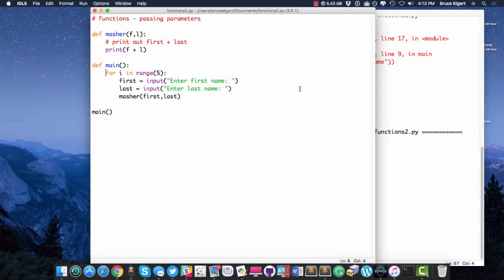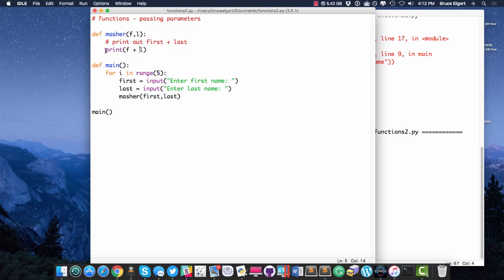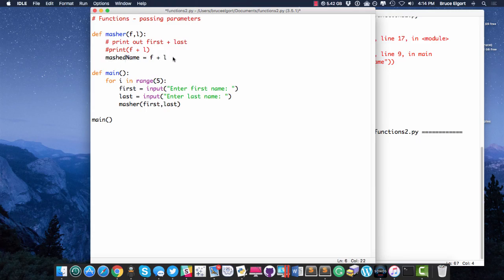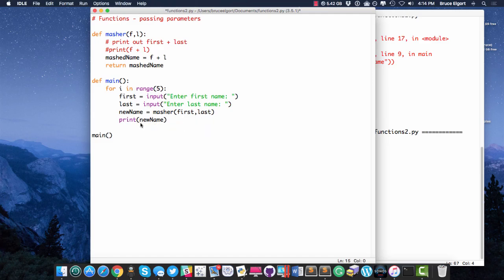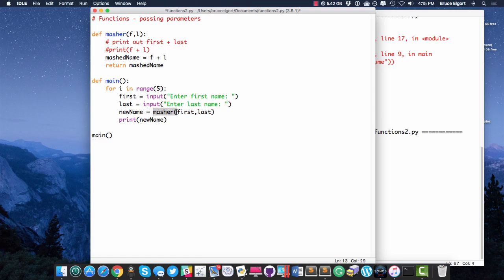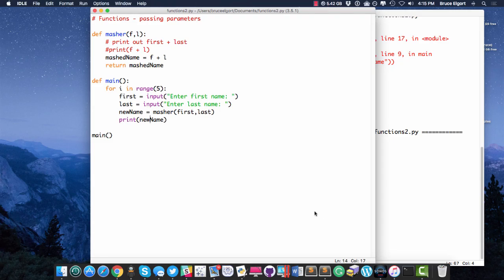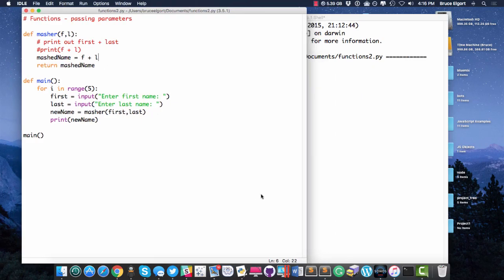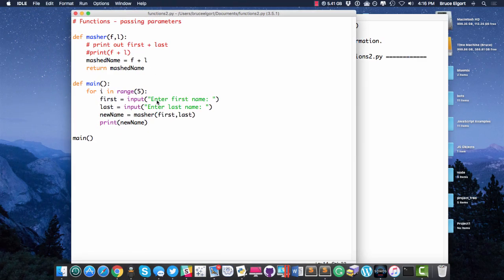CTEC 121 - Returning Data from a Function